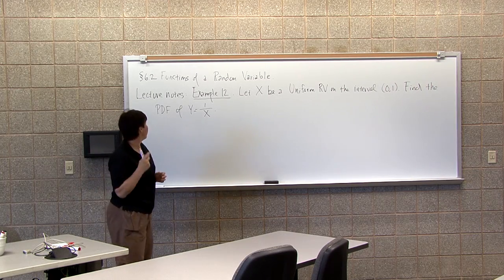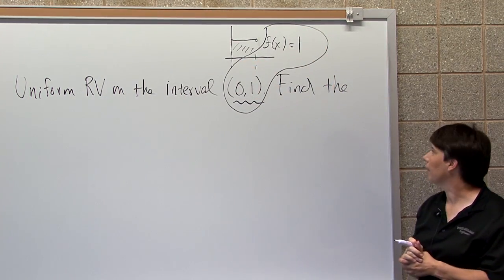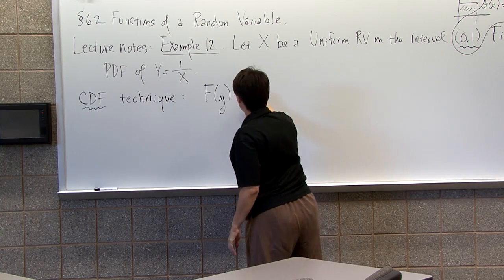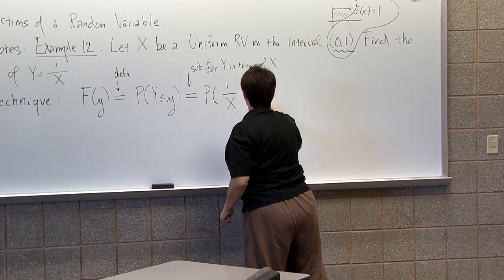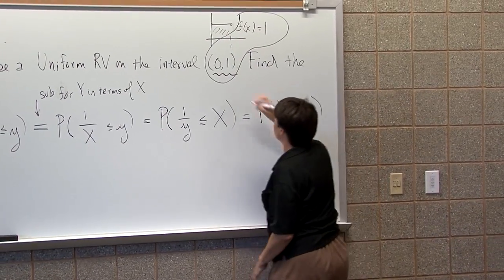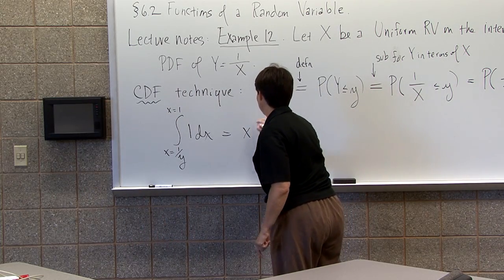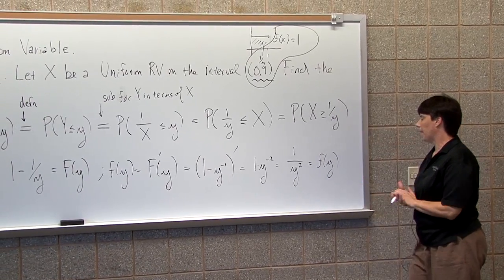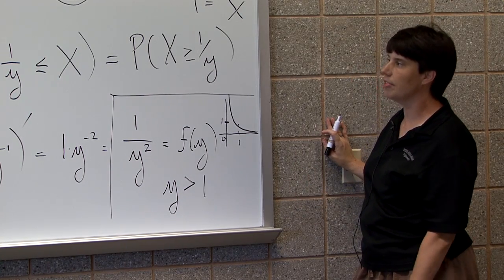MA 381: Section 6.2: Another Function of a Random Variable Example Worked out at a Whiteboard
An example of determining the probability density function of a function of a random variable X.  The CDF technique is used.